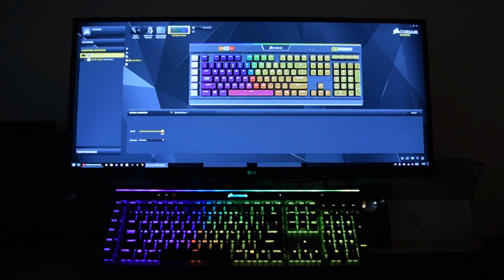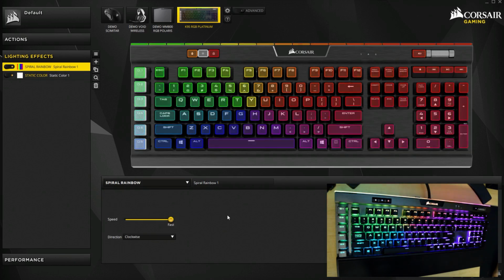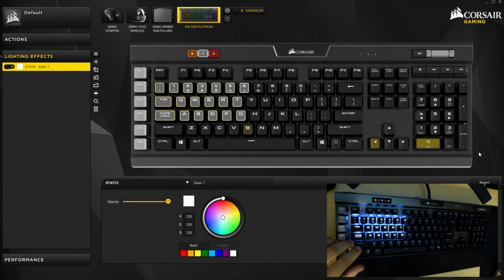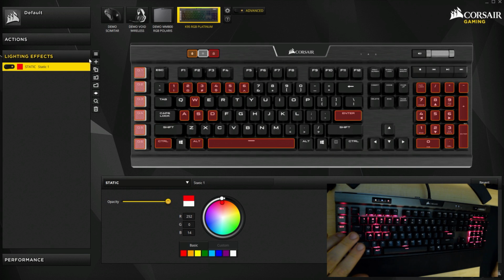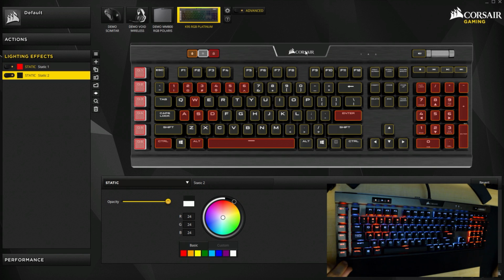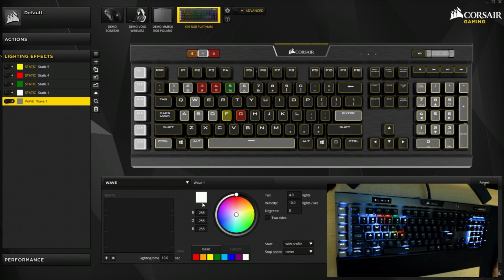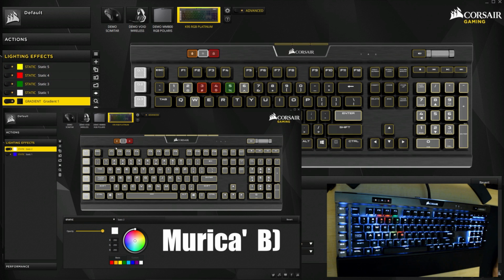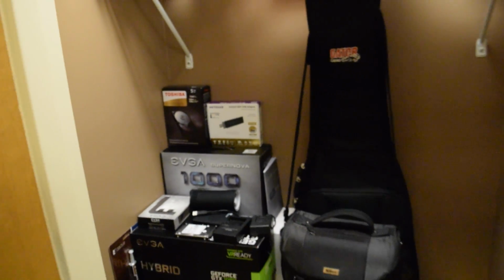Corsair K95 RGB | Advanced Lighting Guide!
This is a quick run-down on how to adjust pre-made lighting effects, and how to control every individual key to your liking! This is the Corsair K95 RGB Platinum in Gun-Metal!